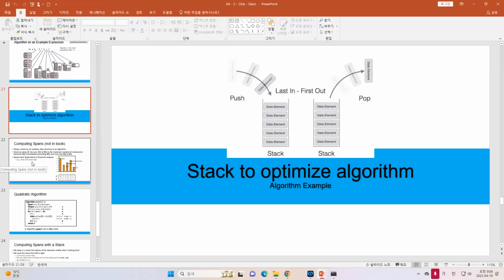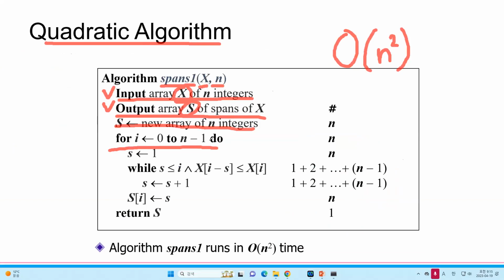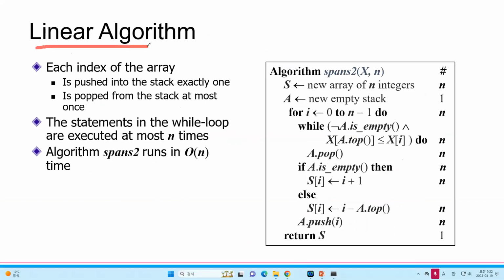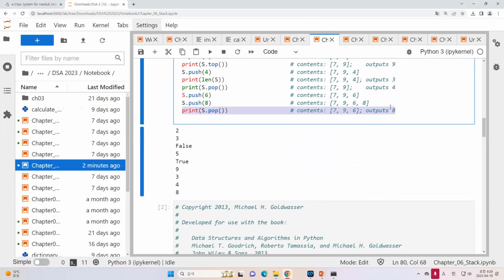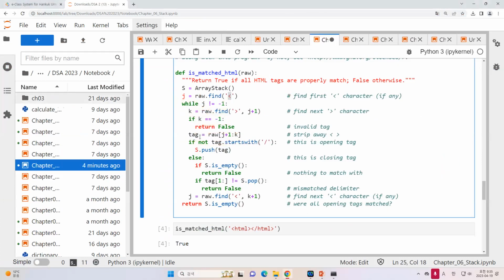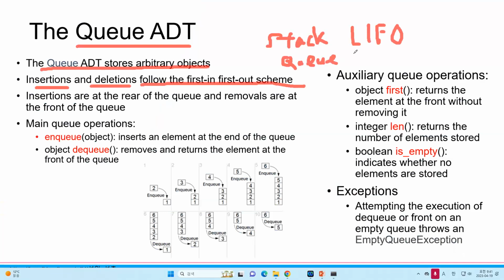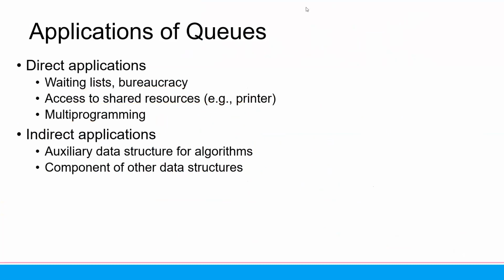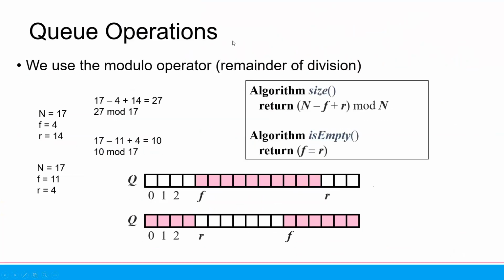20230419 - DSA - Stack (2)